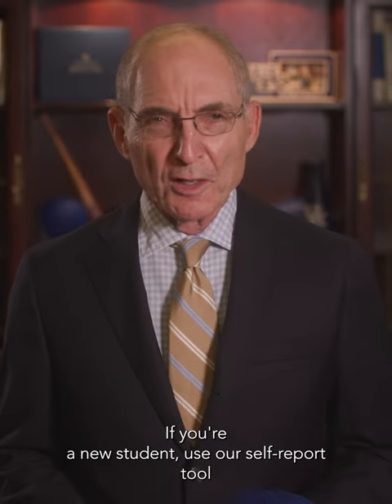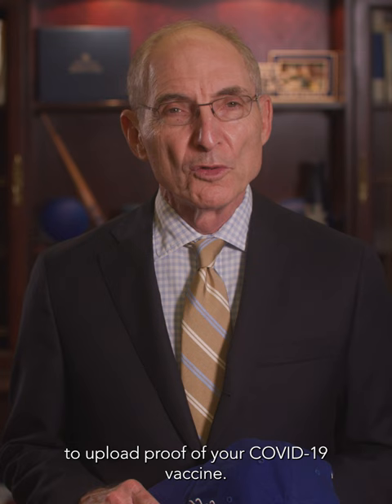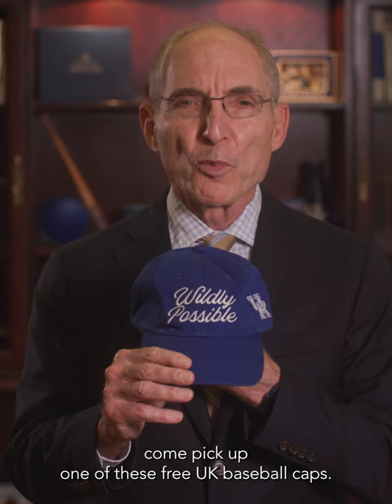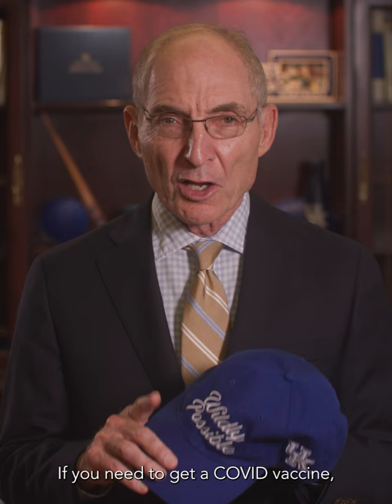UK President Eli Capilouto: Stay Healthy Wildcats!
Learn more about how you can earn free swag - and stay healthy - by submitting your proof of COVID-19 vaccination or scheduling a COVID-19 vaccination.